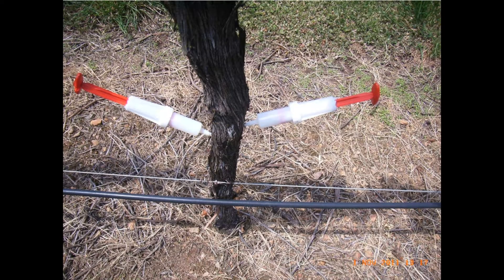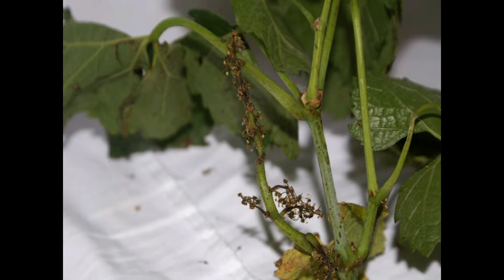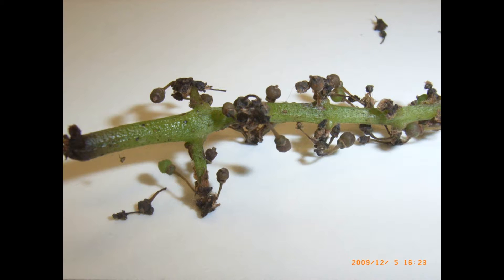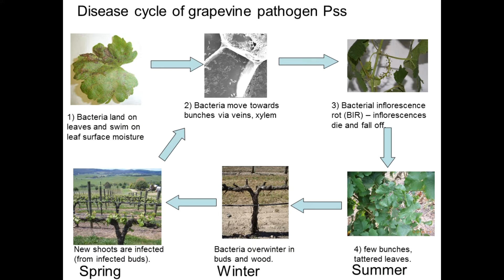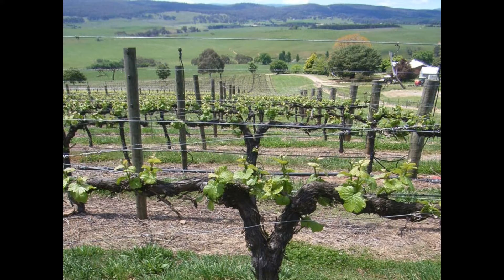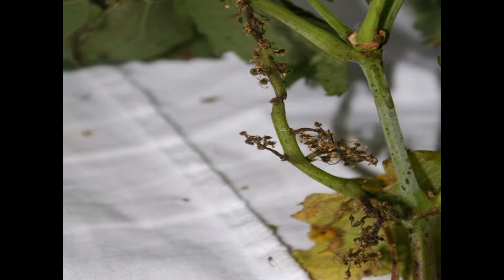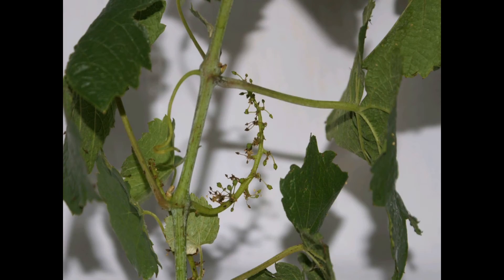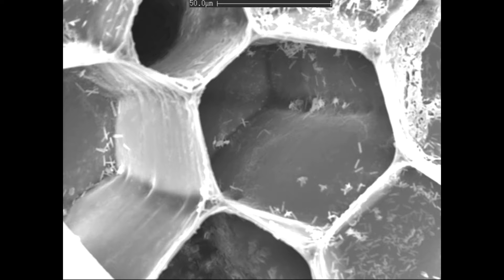Bacterial rot of grapevine caused by Pseudomonas syringae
DPI update on Bacterial inflorescence rot caused by  Pseudomonas syringae pv. syringae across Australian cool climate vineyards.

Dr Melanie Wecket, National Wine and Grape Industry Centre, Wagga Wagga NSW.